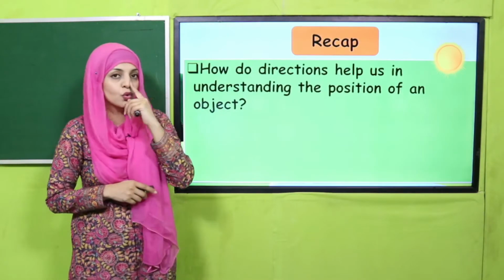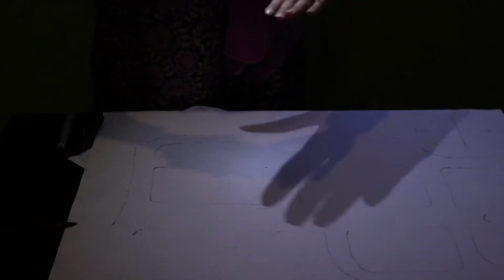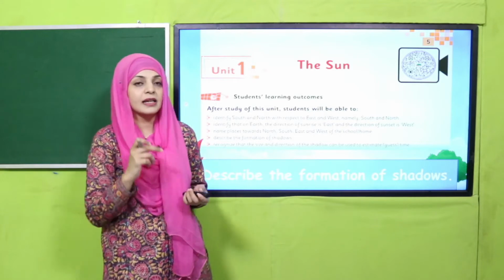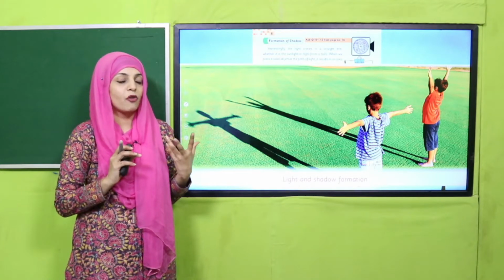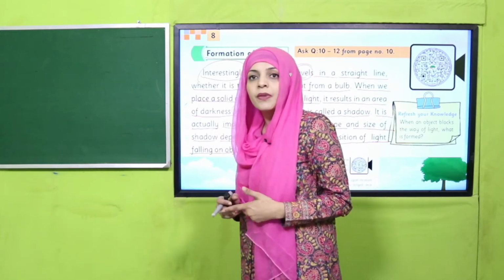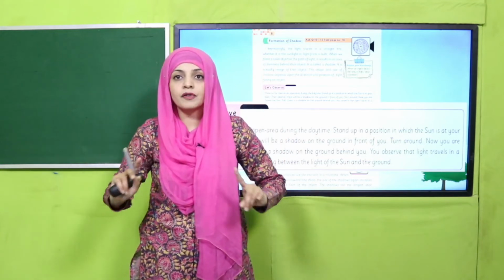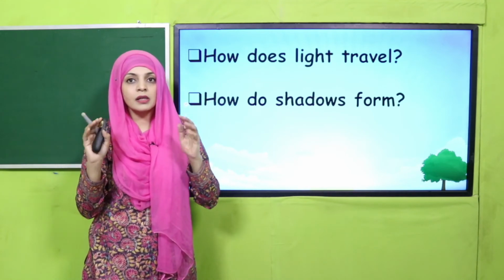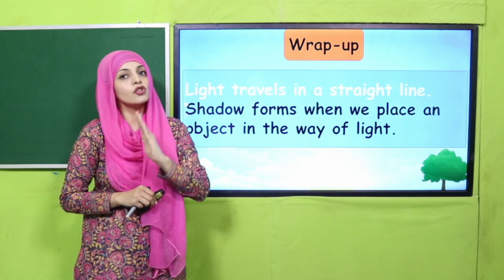GK Grade 3 Unit 1 Lecture 3 || SNC 2020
Lesson 3 of unit 1 includes, description of the formation of shadows.

1. PowerPoint Presentation

2. Lesson Plan

3. Worksheet/Activity

4. Worksheet/Activity # 2